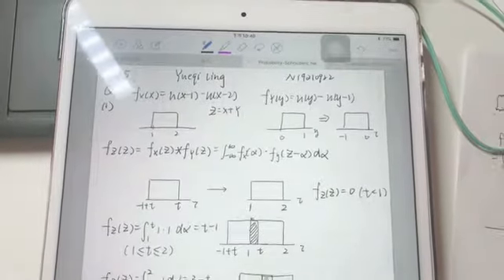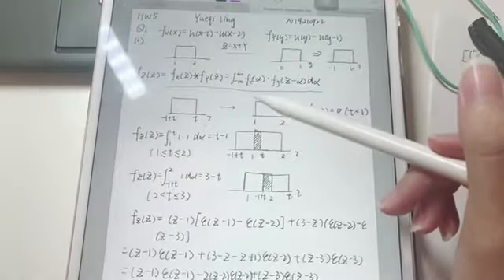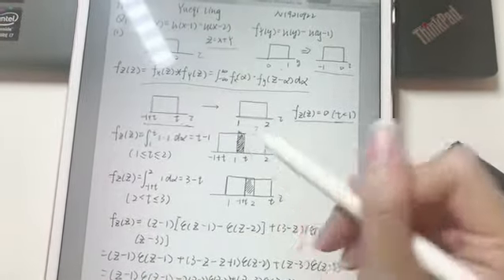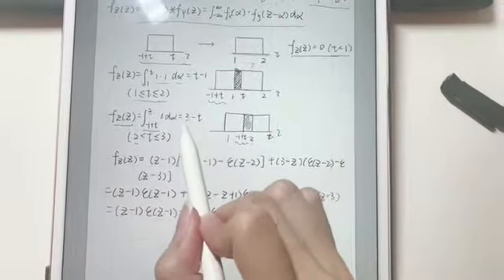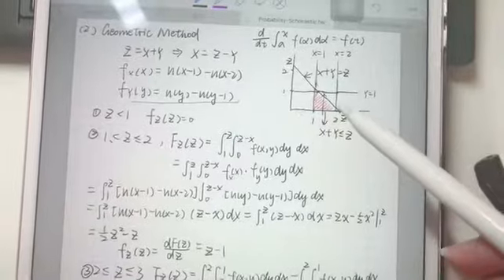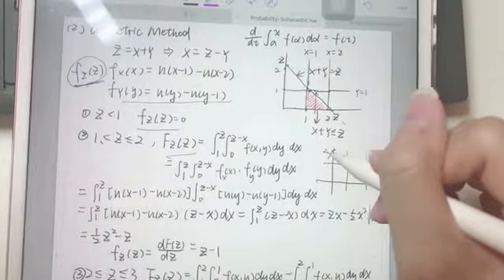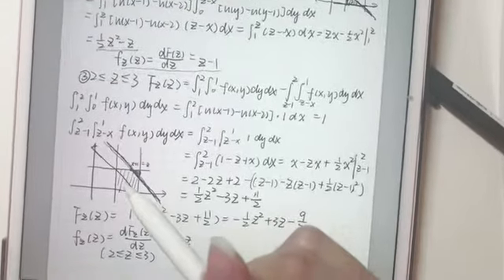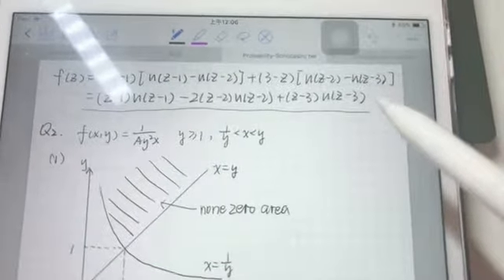ECE6303 Hw5Q1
Probability&Stochastic Hw5Q1